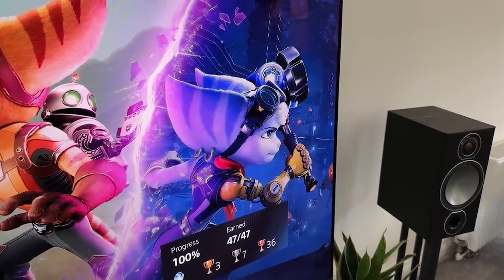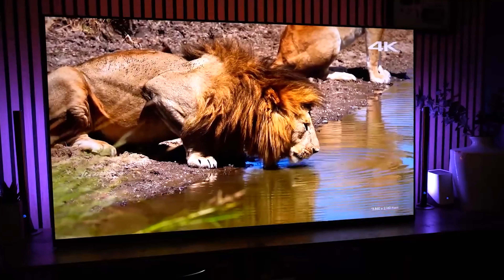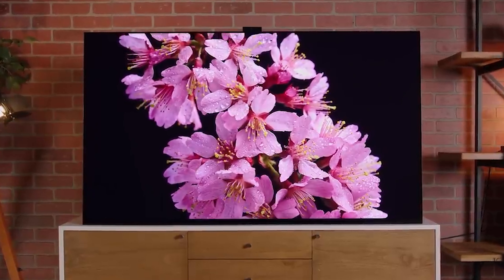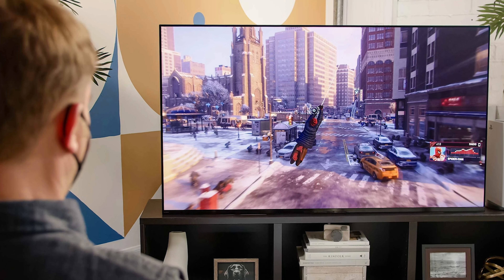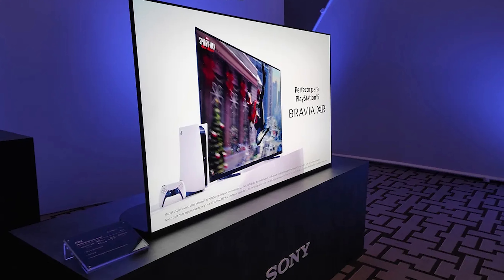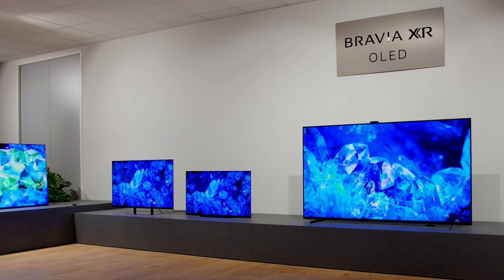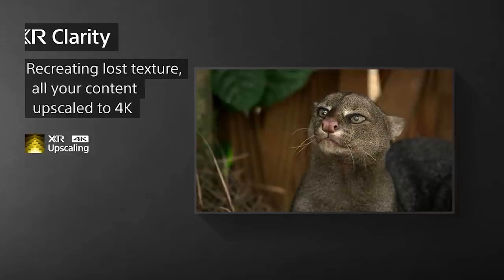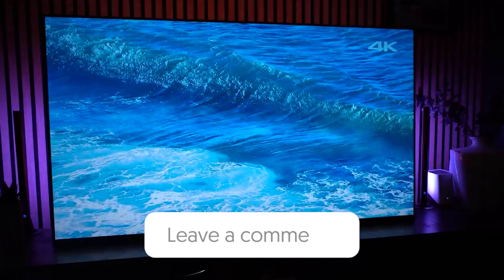Sony A95K OLED.. What NO ONE is telling you!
In this video, I'll give you my thoughts on the Sony A95K! I'll walk you through, the key features, and my thoughts on the pros and cons of Sony A95K OLED.

(Amazon)